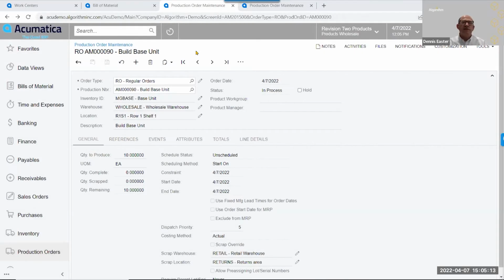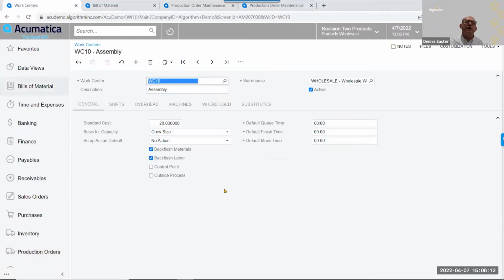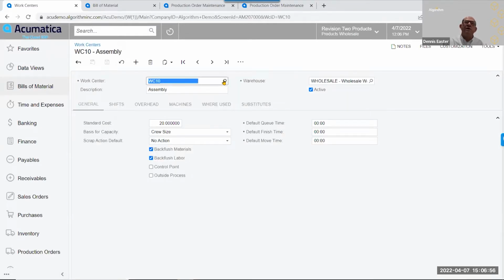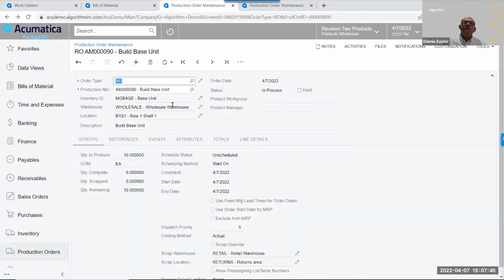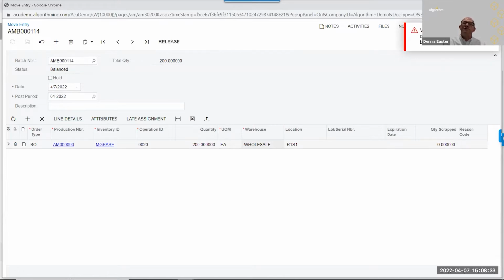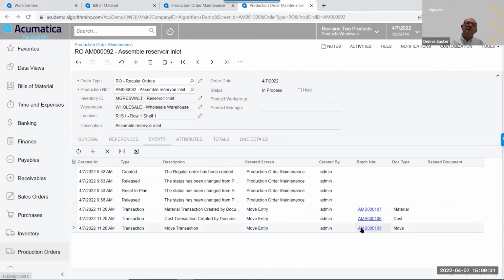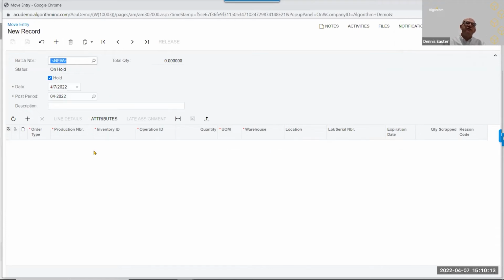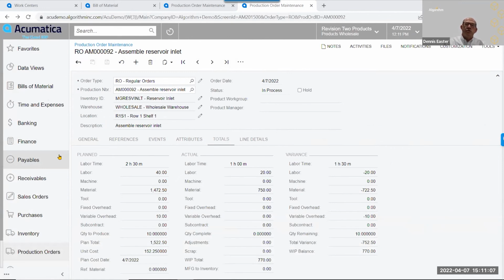Make Your People Count: Controls in Production Reporting in Acumatica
In this video, we will cover Backflushing in Production Orders, Backflush Materials, Backflush Labor, Work centers, and Control Points.